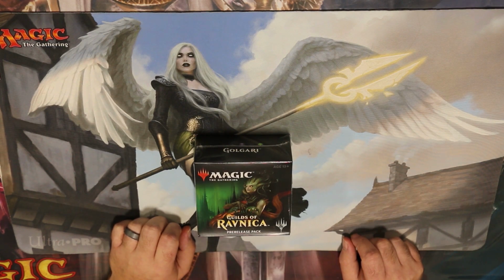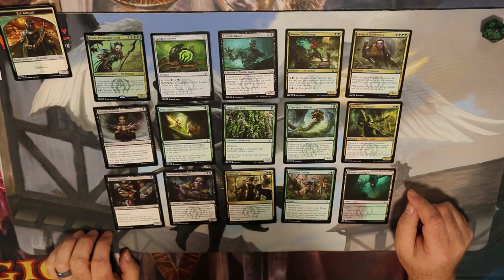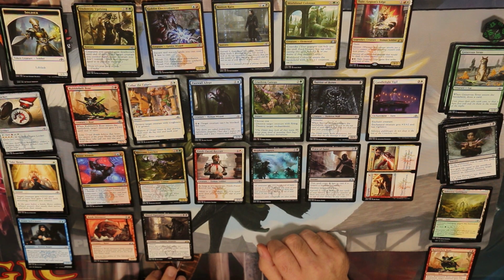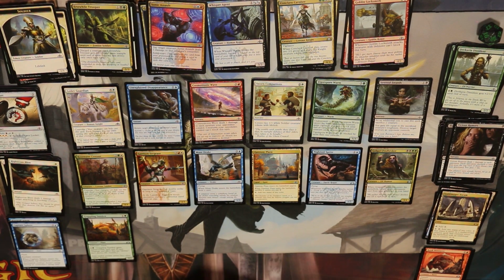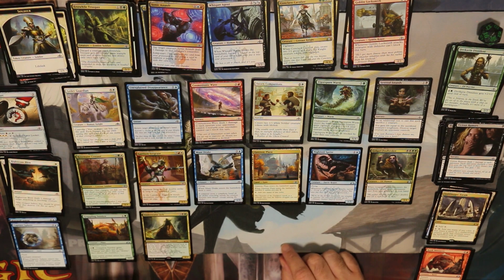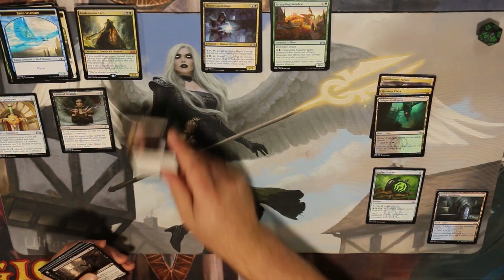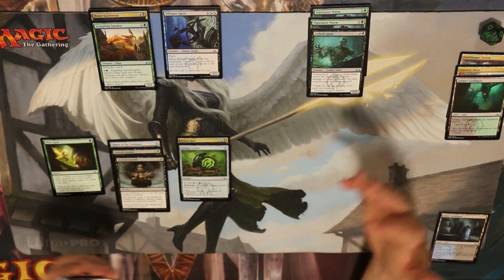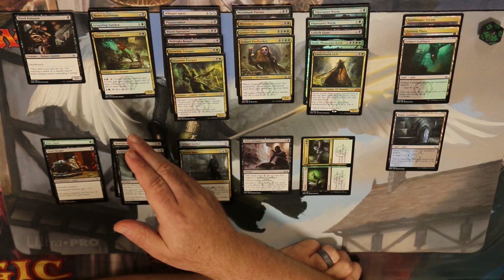Daily Dose of Guilds of Ravnica: Prerelease Deck Build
Welcome all to the Daily Dose of Guilds of Ravnica where I’m continuing prerelease week with a special treat today.

Today I’m going to be unboxing one of the brand-new Guilds of Ravnica prerelease kits for all of you to see. You’ll get to see what you get inside followed by a practice deck build to help you prepare for your local prerelease. I’m going to go pack by pack, colour by colour, and guild by guild to show you how I go about constructing a playable (hoepfully!) prerelease deck.

This process will also go into which cards are playable and which aren’t. I’ll than break the cards down by casting cost to see how my curve is when it comes to creature and noncreature spells. Hope you enjoy!